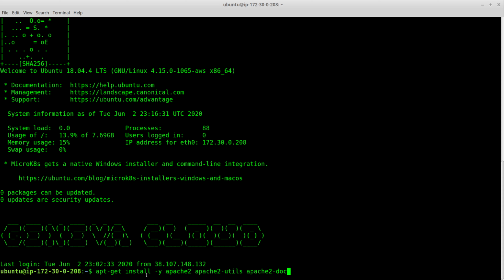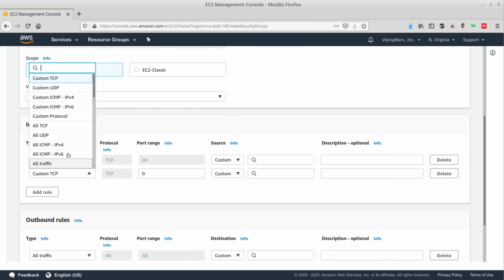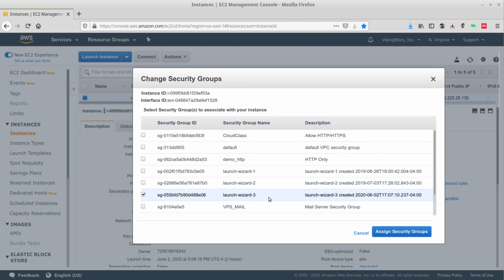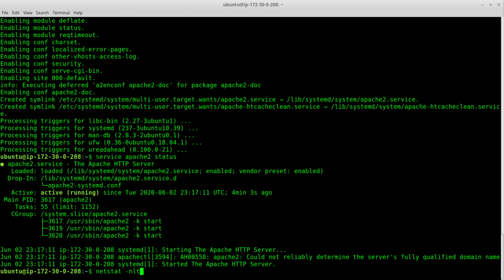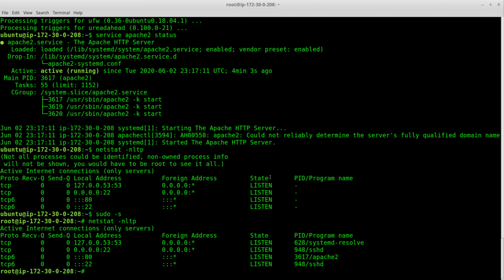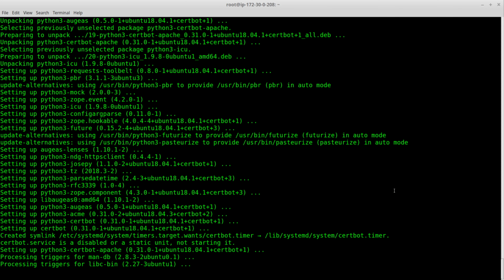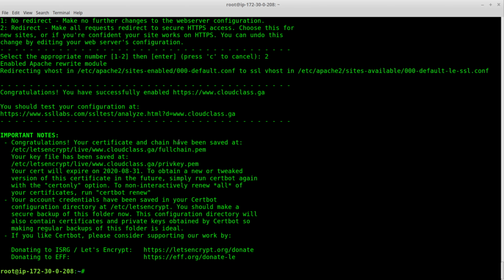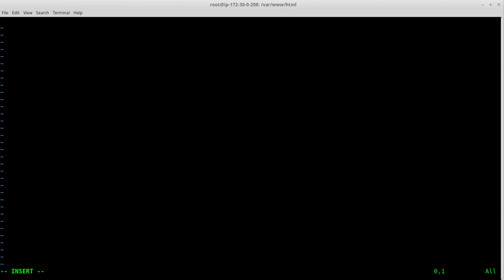Cloud Lesson - Web Services and SSL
Cloud Lesson 07 - Web Services and SSL
Login to your cloud server:
 ssh -i key.pem ubuntu@IPADDR

Login to your Amazon AWS EC2 Console
 Create a Firewall Rule Allowing ports 80/443 TCP
 1) Create a New Security Group
 2) Click: Instances
 3) Right-Click: Your Server
 4) Choose: Networking, Change Security Groups
 5) ADD the new group (do not remove the old group)

Install Apache2
 apt-get install -y apache2 apache2-utils apache2-doc

    sudo add-apt-repository ppa:certbot/certbot
  sudo apt-get update
 sudo apt-get install certbot python3-certbot-apache

 sudo certbot --apache